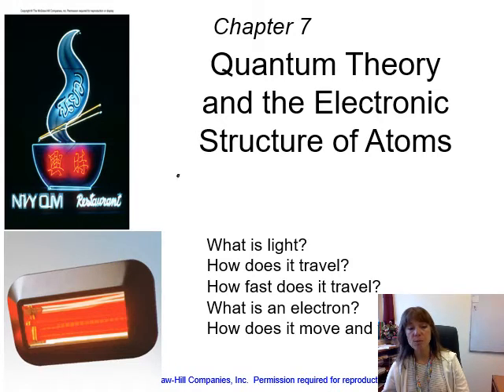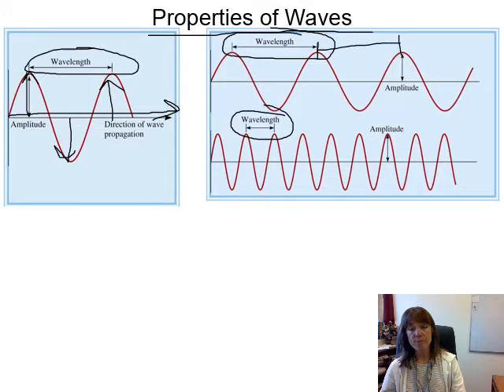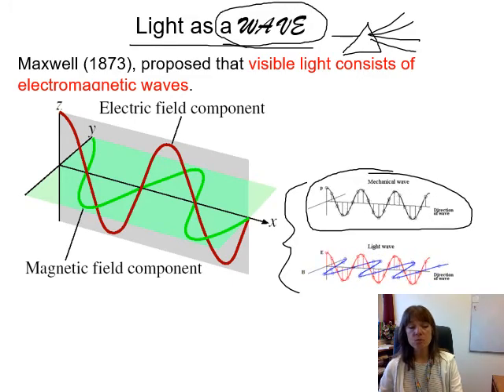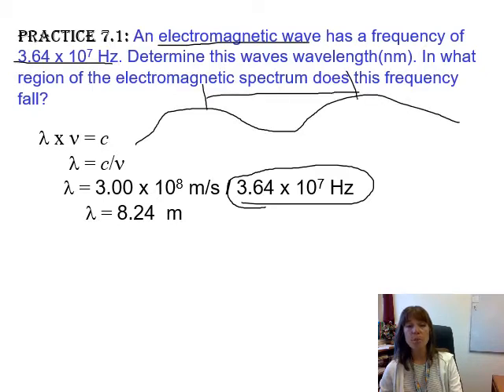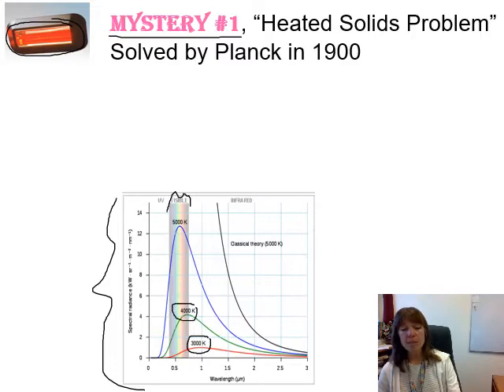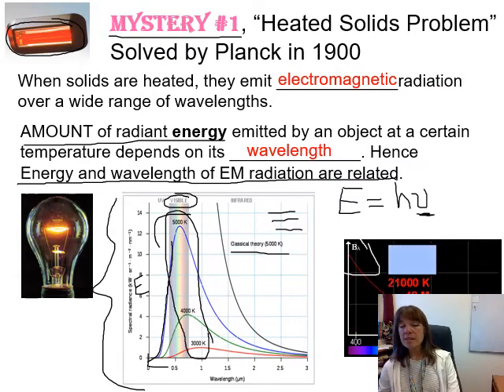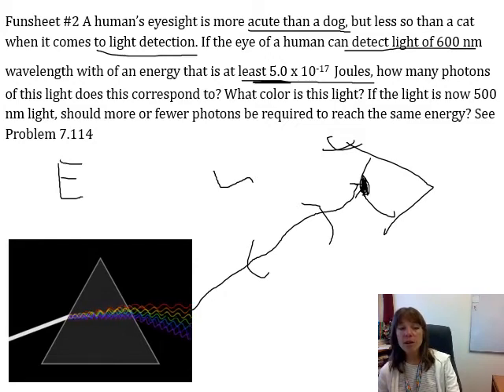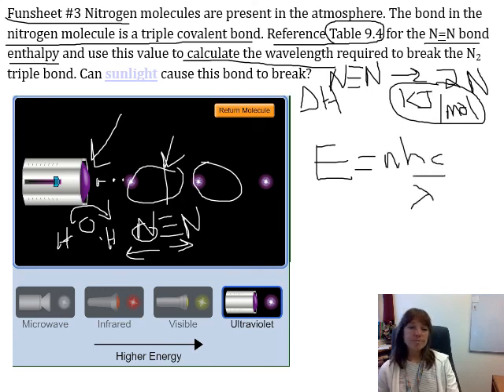Chapter 7 ppt video 7 1